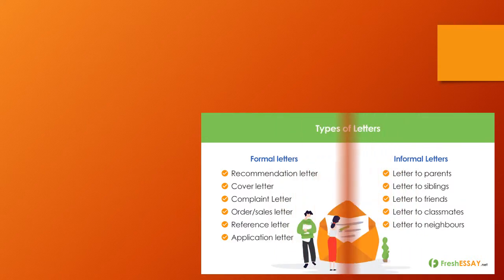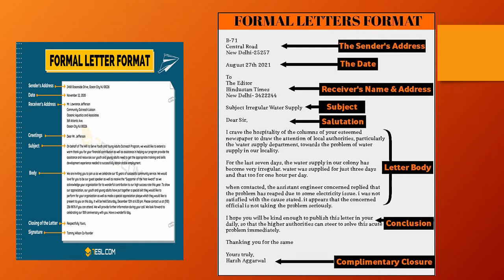Class 5, English Grammar, Letter Writing by Shulbha Sharma